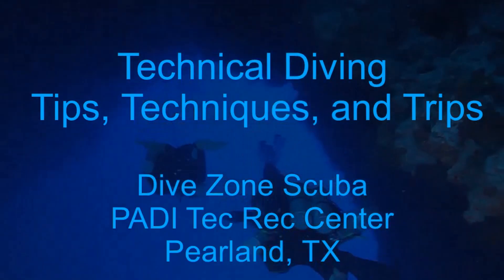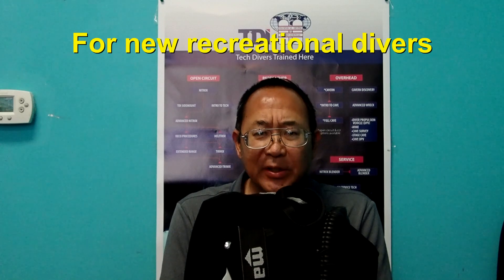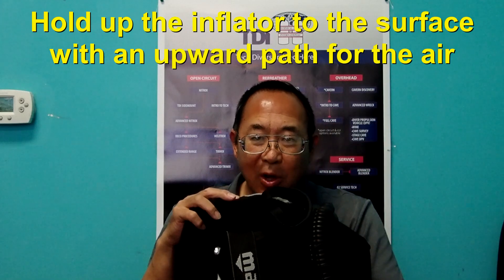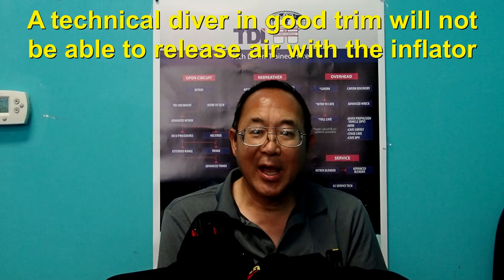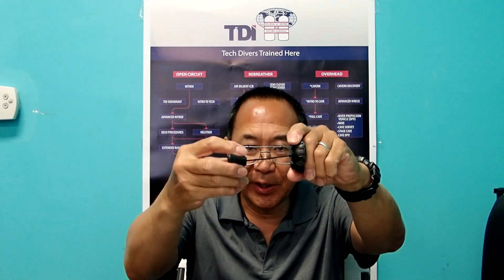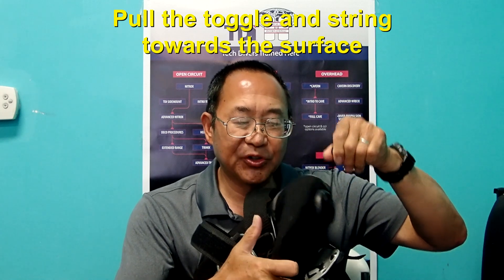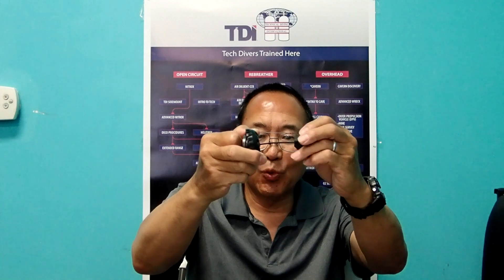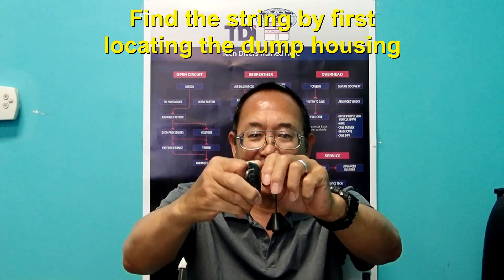#169-The Dump Valve-What is it, when to use it, how to use it for recreational and technical diving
In this video, we discus the dump valve.  The number and positioning of dump valves vary wildly with recreational bcds and technical wings.  In some positions divers may not be able to release air using the inflator.  To effectively be used, the toggle string must be pulled toward the surface.  Better yet, remove the toggle which can be trapped and just use the string.